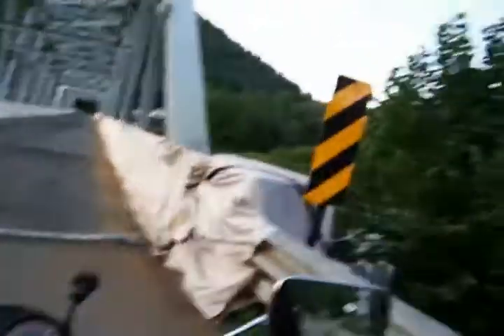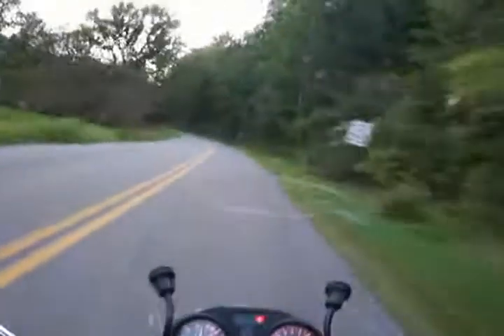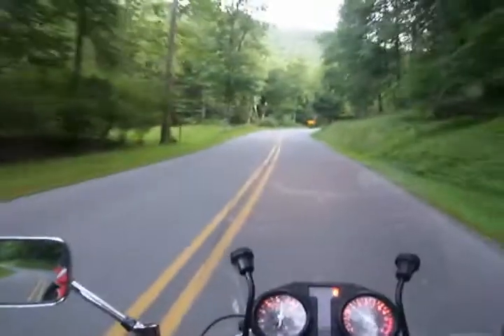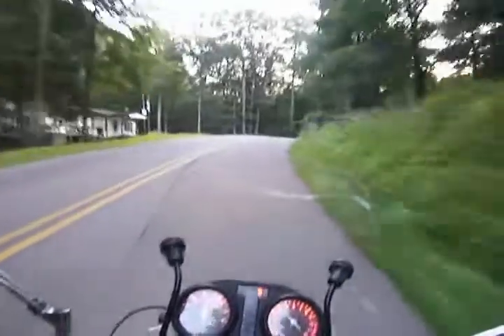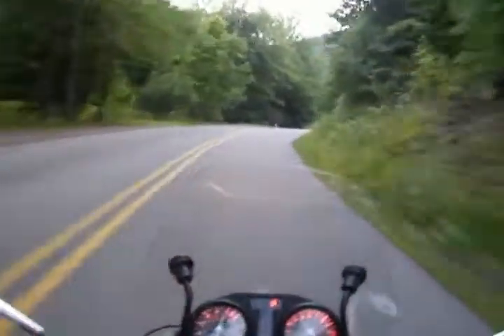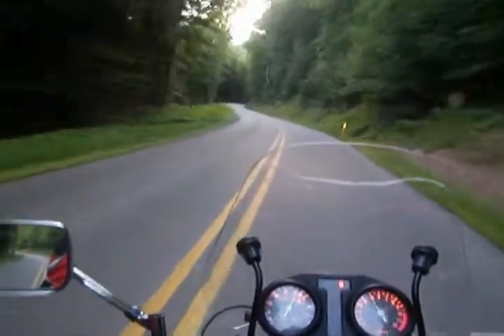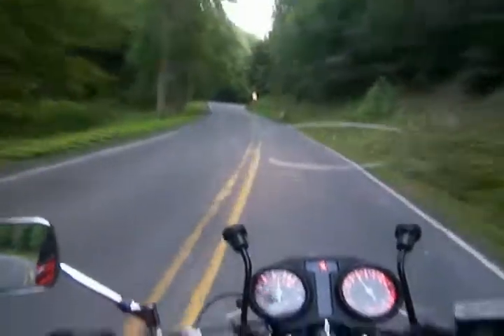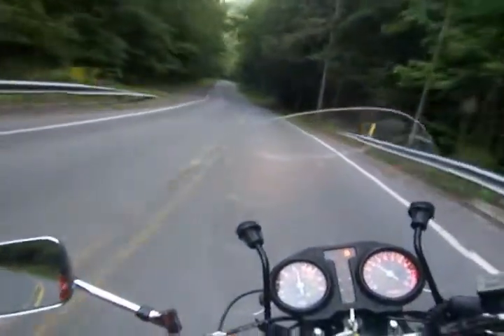082409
Just an update after DG3. This is the first vlog I've done since coming home from the trip.